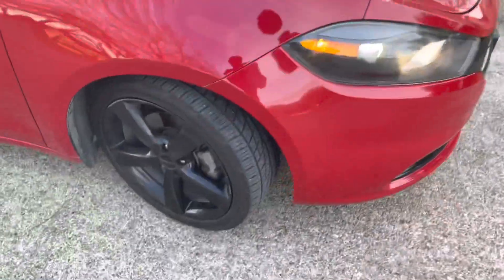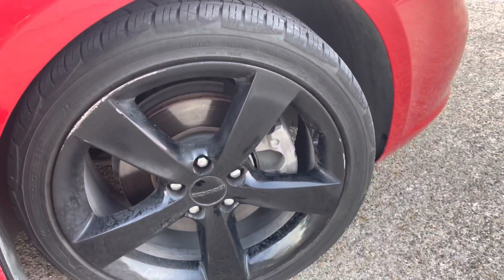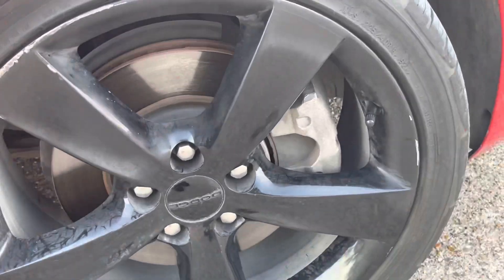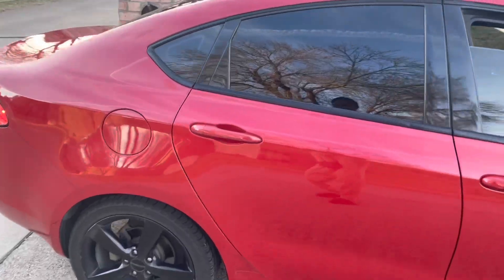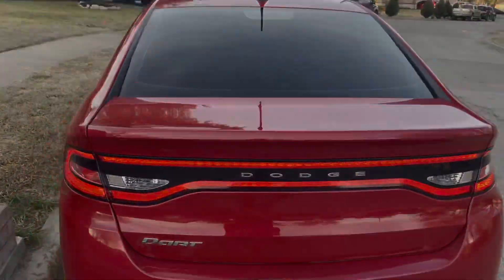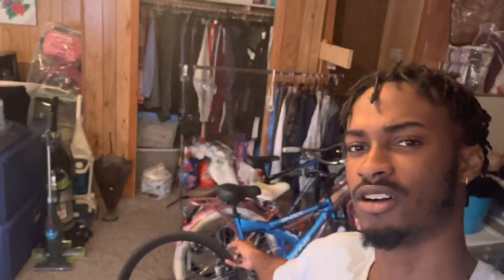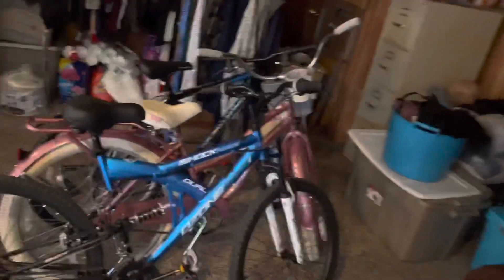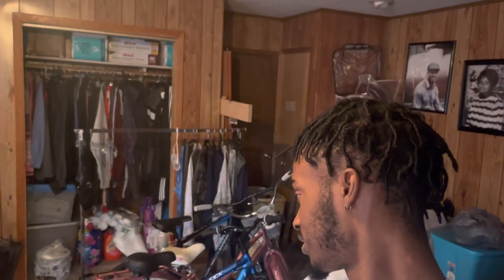Day Vlog, Clean Dodge Dart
It's A Car Channel!
But I will also show you guys things I do in my daily life